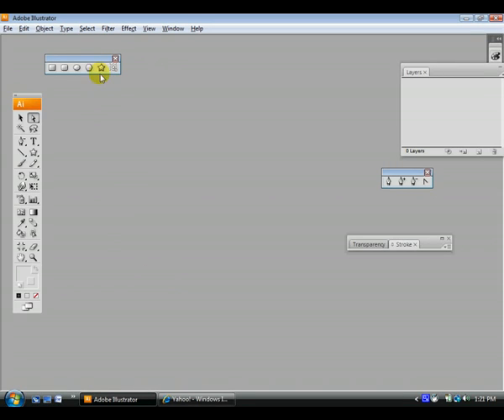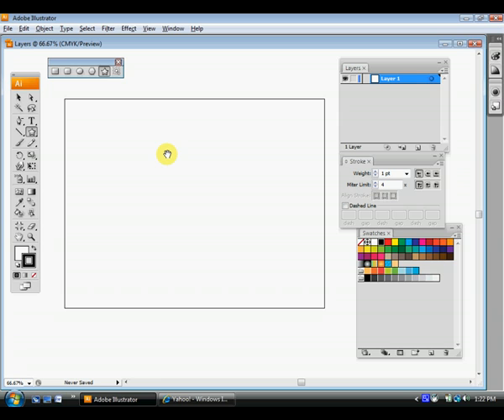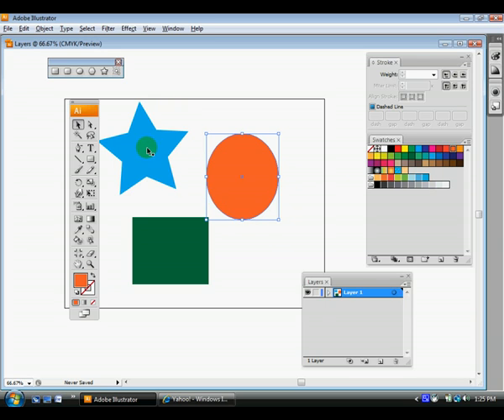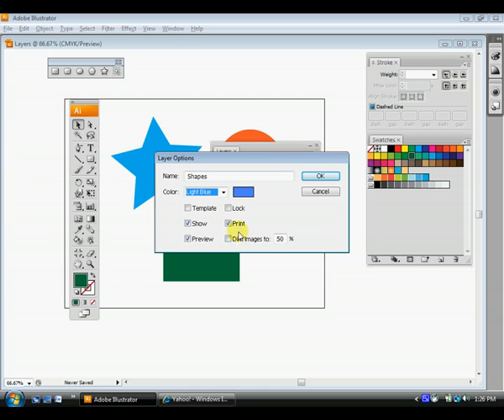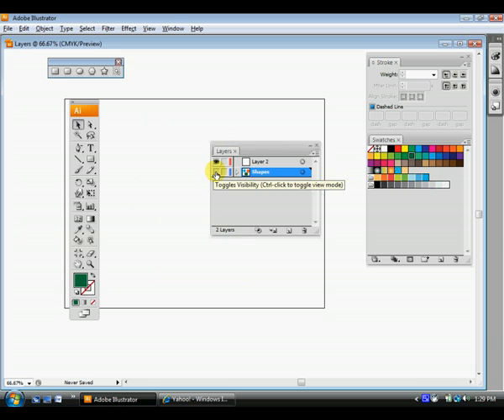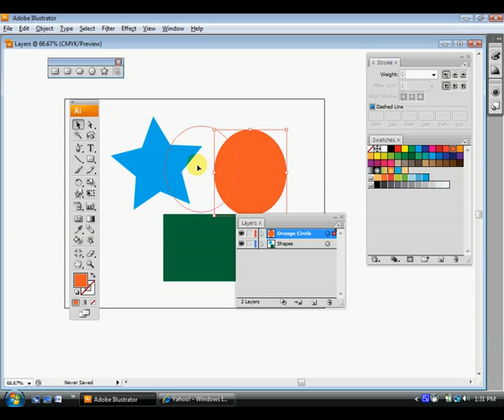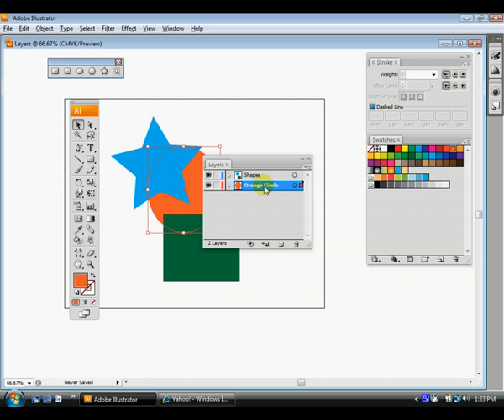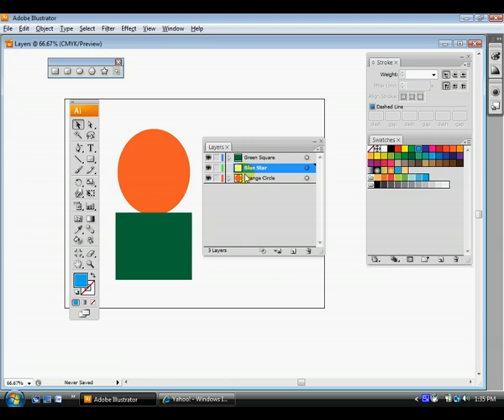Layers & Pen Tool 1 of 2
Illustrator Tutorial on using layers and the pen tool